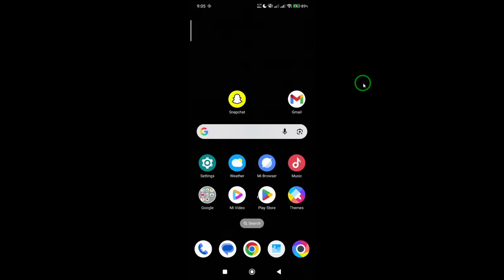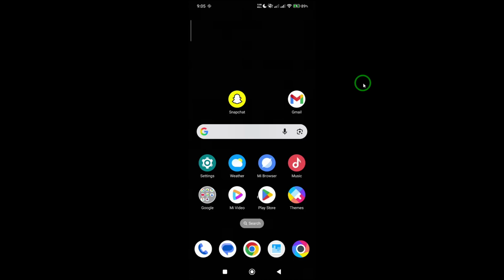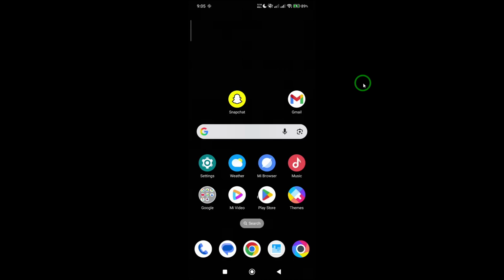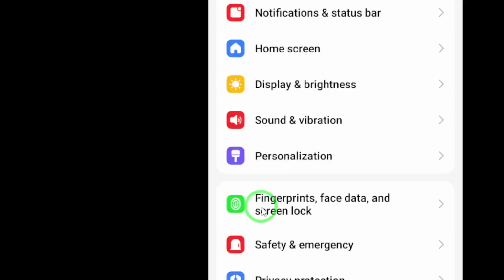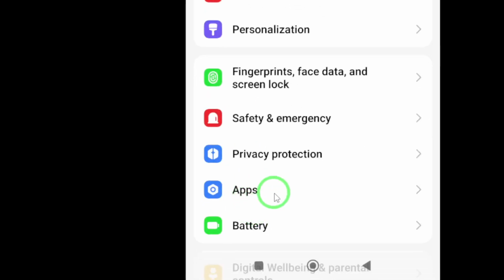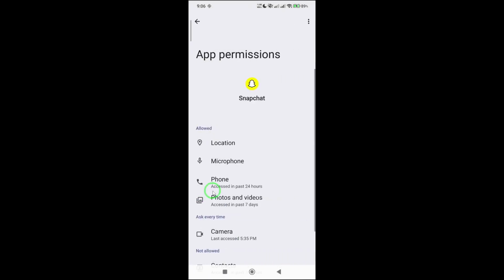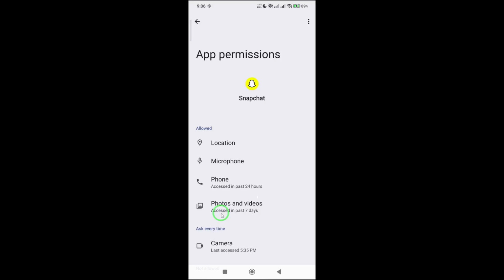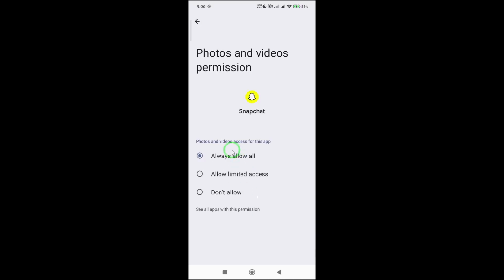How to Allow Access Photos and Videos on Snapchat (Updated)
Learn how to allow access to photos and videos on Snapchat with this updated step-by-step guide.

Follow these simple instructions to quickly fix permission issues and ensure Snapchat can access your media properly.

1. Open your phone’s Settings

2. Go to Apps (or App Management)

3. Find and tap Snapchat app

4. Tap Permissions

5. Tap on Photos and Videos and Choose Allow-

Chapters:
00:00 Intro
00:12 Soultion
01:05 Outro